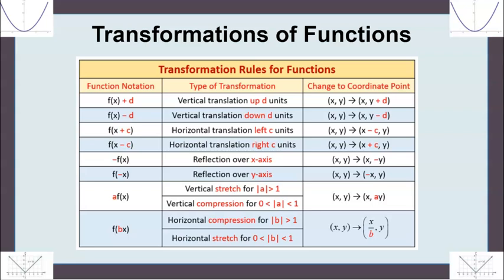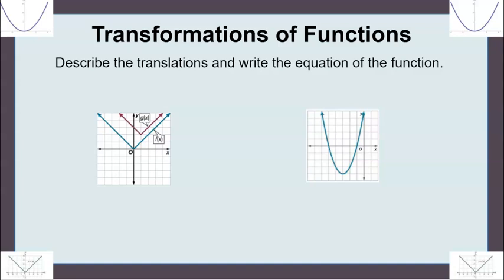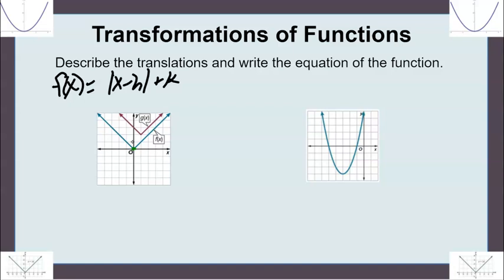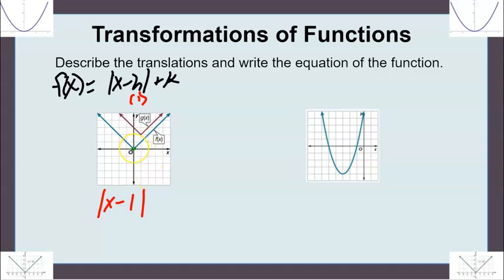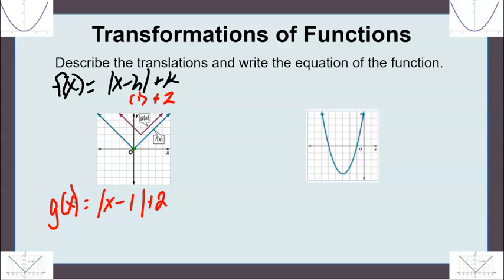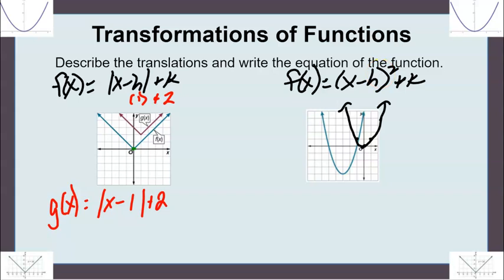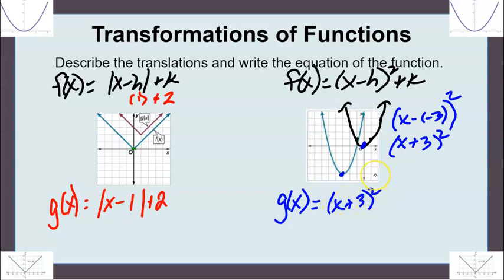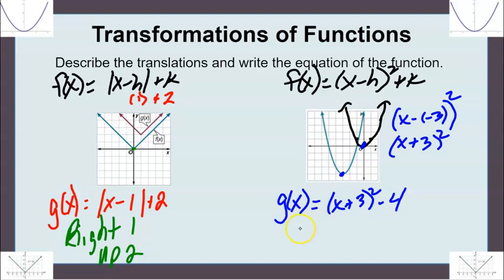Translations of Absolute Value and Quadratic Functions